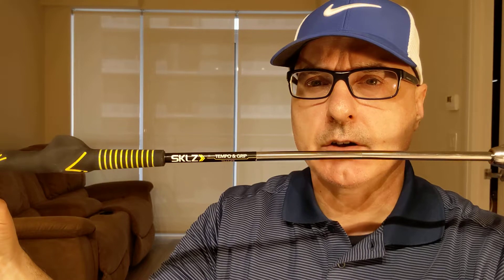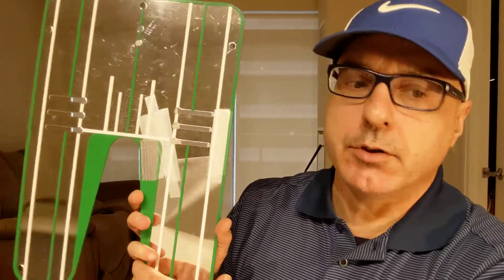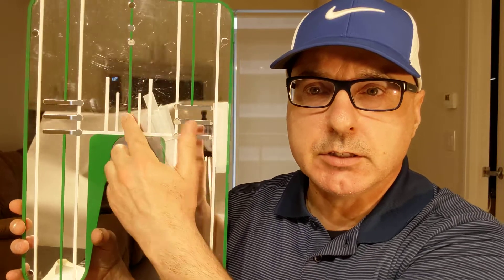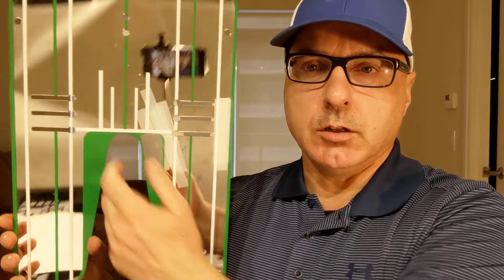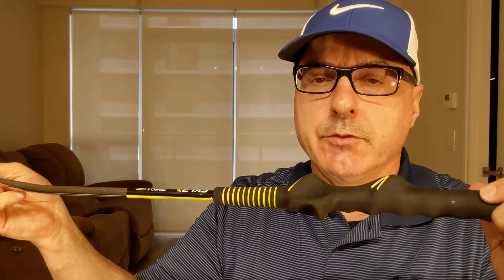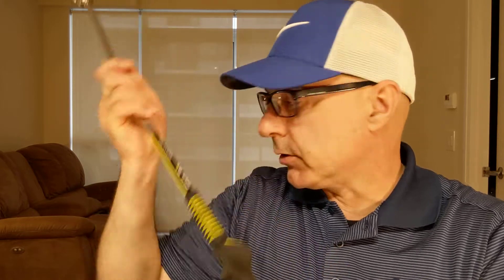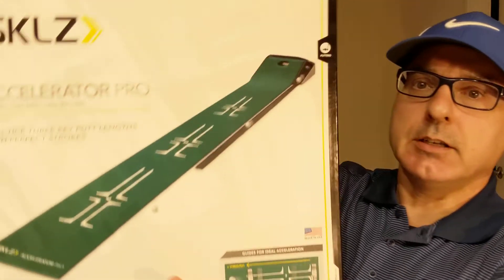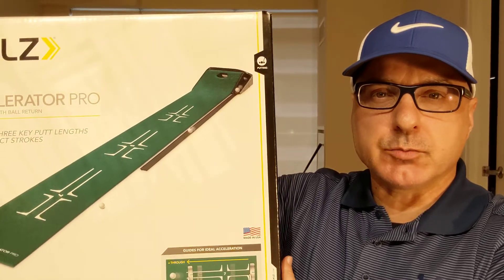5 Best Golf Training Aids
The 5 Best Golf Training Aids
Carl Fischer is a Golf Teaching Professional in the Greater Toronto Area
Carl Fischer offers Private One on One Golf Lessons for Golfers of ALL
Skill Levels including Beginners in the Greater Toronto Area